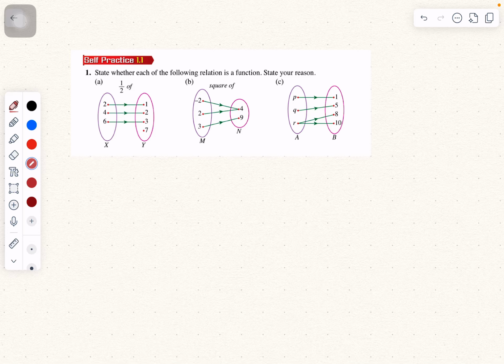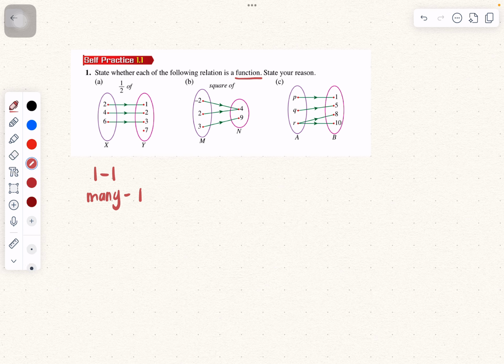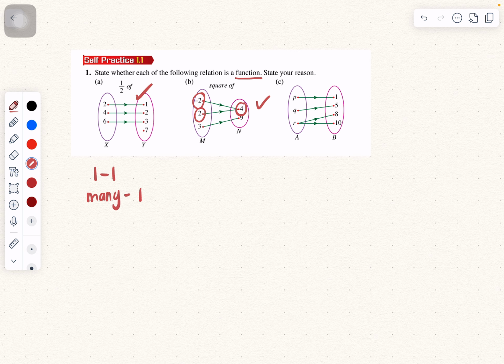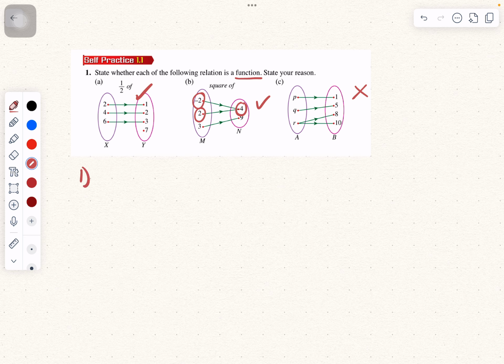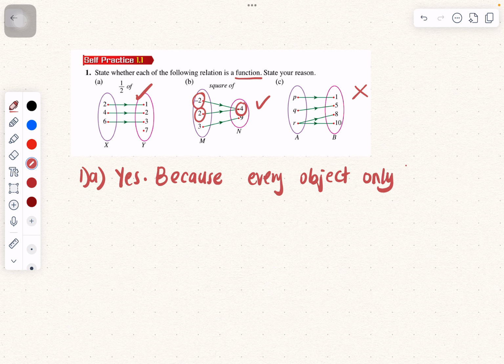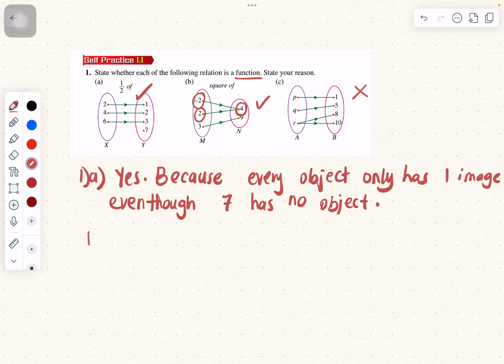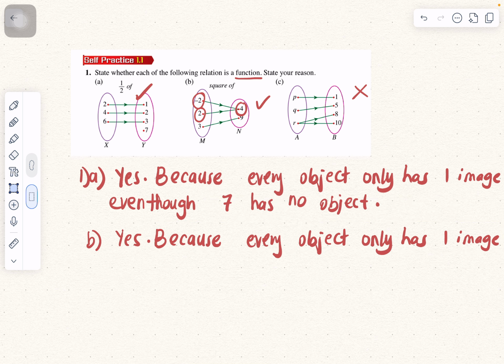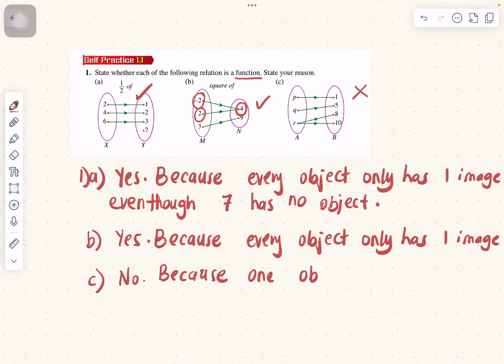Self Practice 1.1 - Q1 || Add Maths Textbook Form 4 - Chapter 1